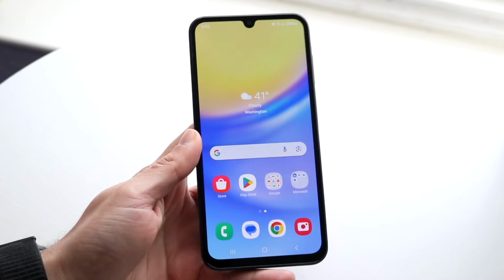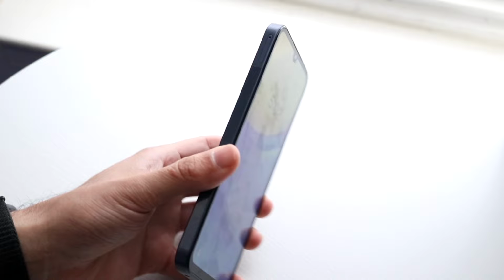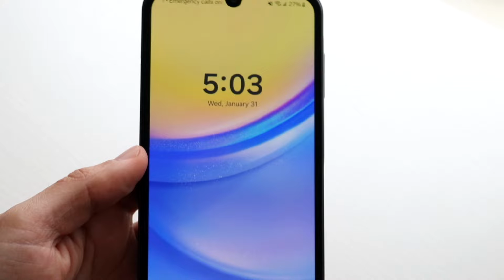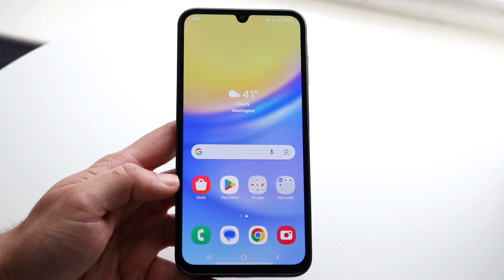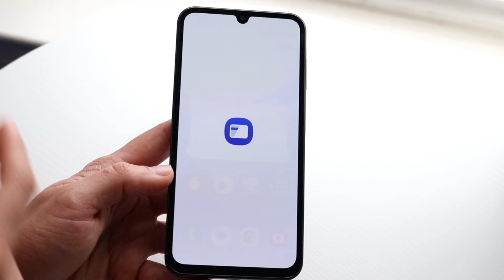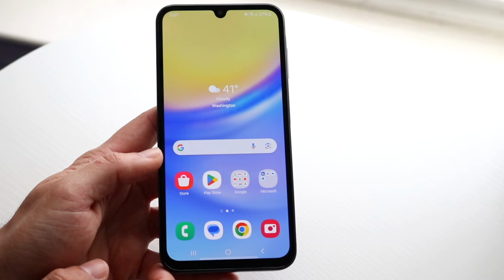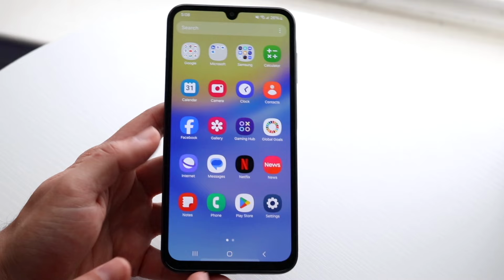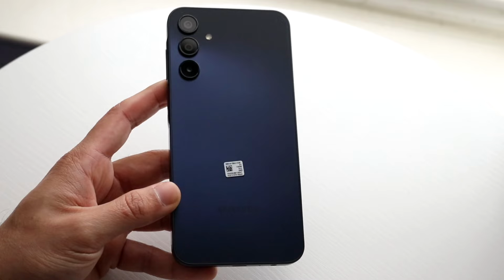How To Use Samsung Galaxy A15! (Complete Beginners Guide)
Let's take a look at How To Use Samsung Galaxy A15! (Complete Beginners Guide)